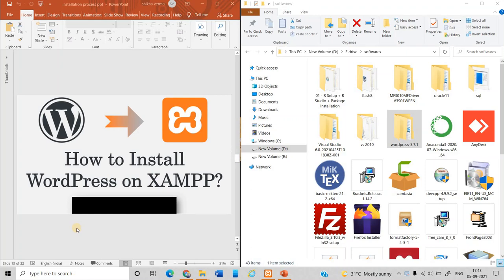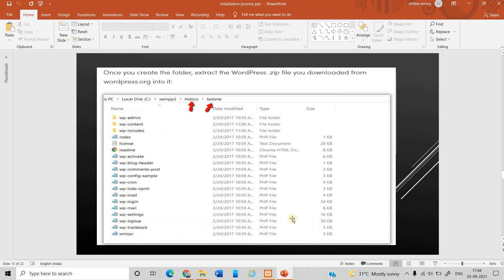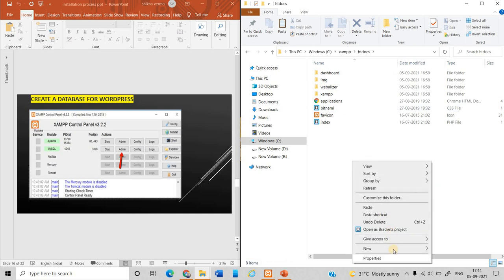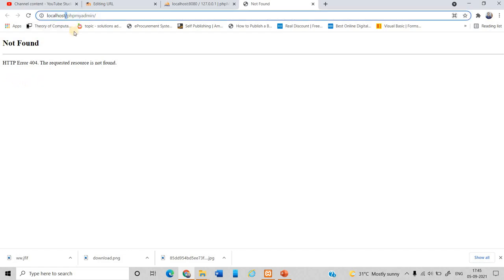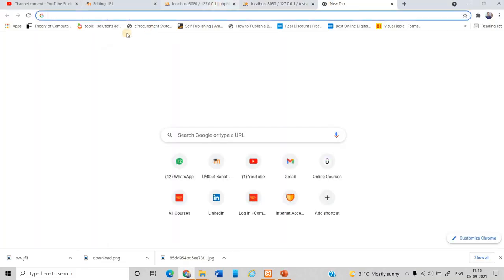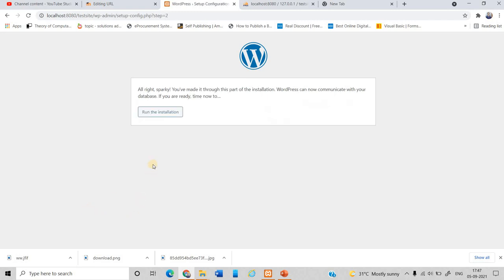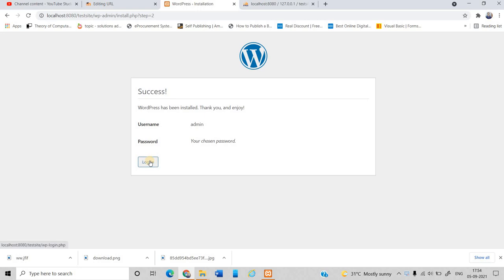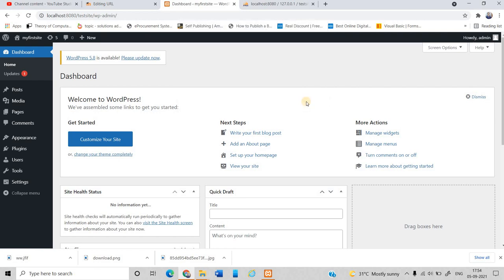Installing WordPress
WordPress is a free to use open-source project that you can download. You may always download and manually install WordPress on your own server or computer, despite the fact that many web hosting providers now do it for you automatically.